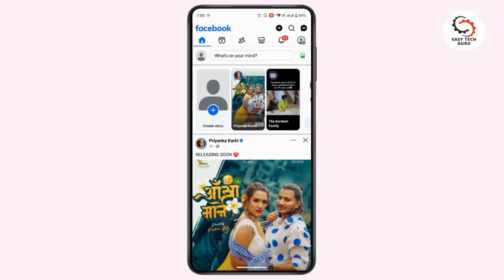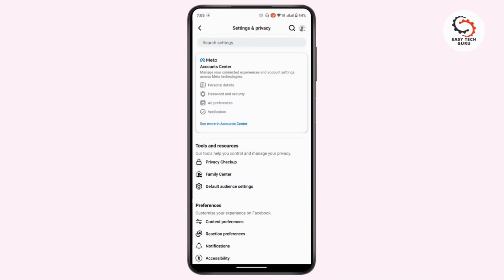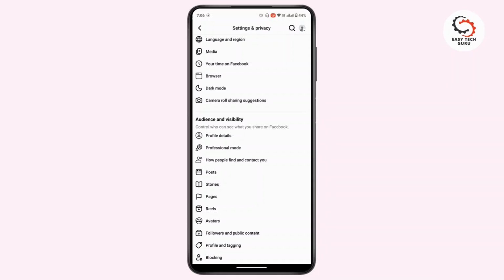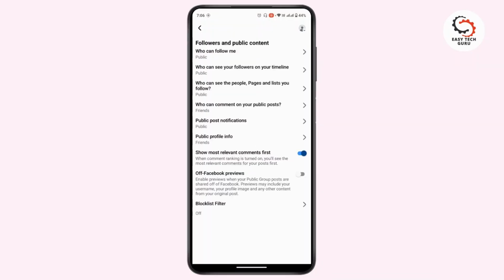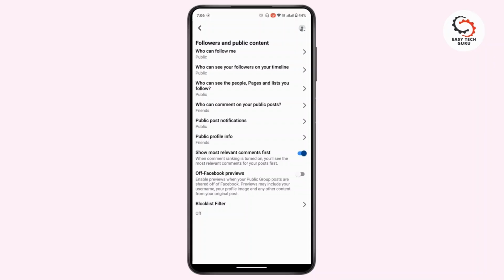How to Make Facebook Show All Comments by Default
Learn how to make Facebook show all comments by default instead of just the most relevant ones. In this quick tutorial, Kate guides you step-by-step to turn off the comment ranking feature on Facebook, so you can see every comment on your posts. Perfect for anyone wanting to view all feedback without filters.

Chapter Timestamps
00:00 - Introduction
Hi everyone, Kate explains what we will learn today.

00:10 - Open Facebook and Sign In
How to open Facebook and ensure you’re signed in.

00:20 - Access Menu
Tap your profile and the three-line icon to open the menu.

00:30 - Go to Settings and Privacy
Find and tap on Settings and Privacy.

00:40 - Navigate to Audience and Visibility
Scroll and open Followers and Public Content.

00:50 - Turn Off Comment Ranking
Locate and turn off “See most relevant comments first” toggle.

01:05 - Result Explanation
All comments will now show by default.

01:10 - Wrap Up